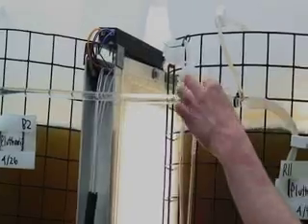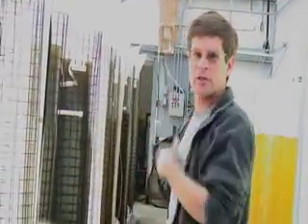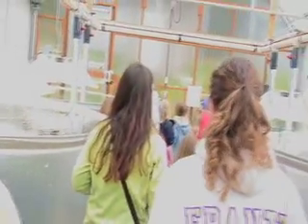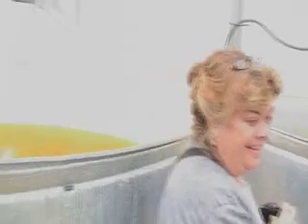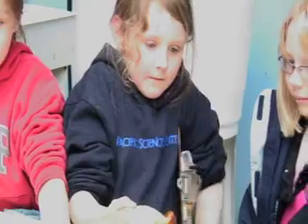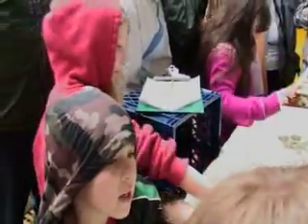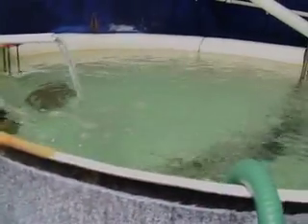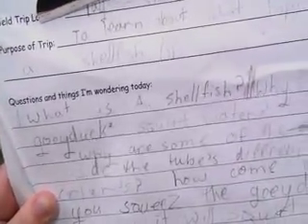Taylor Shellfish Nursery Tour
Youth participants in the 4-H Big Quil Enterprises youth oyster business visit the Taylor Shellfish Nursery in Quilcene, Washington. Tyrus Wilcox, editor. Ed Jones, tour guide. Pamela Roberts, camera.

editor: Tyrus Wilcox